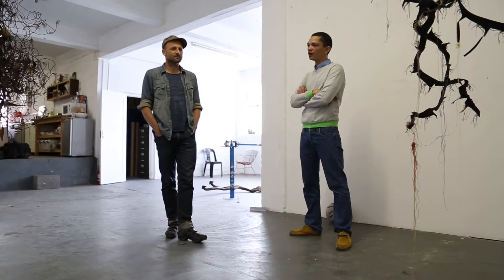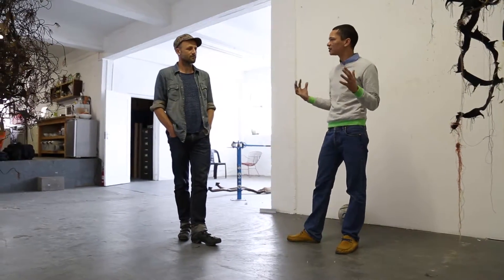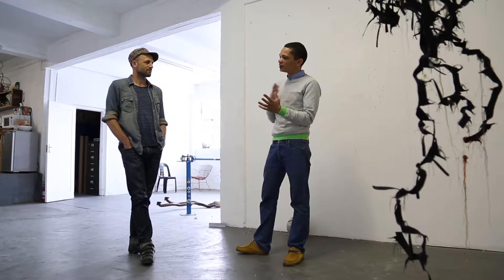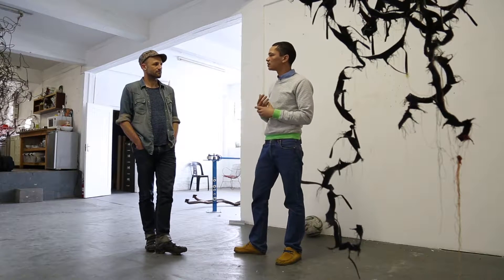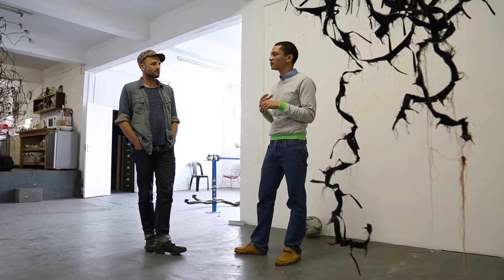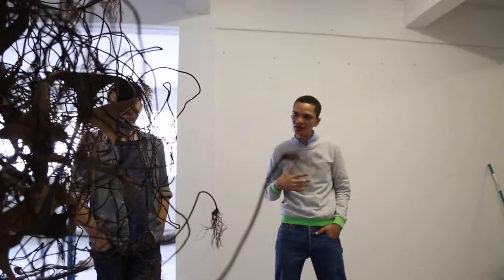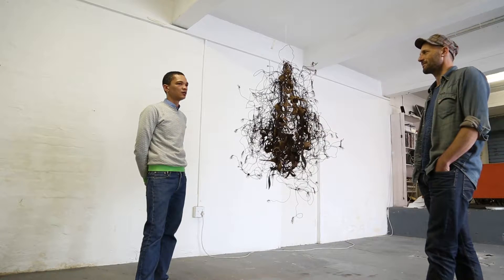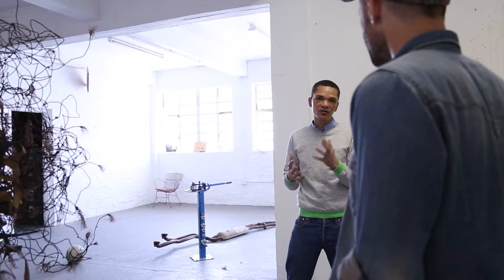Igshaan & Paul ideas & work FINAL HD update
Igshaan Adams & Paul Edmunds, in conversation, about the ideas and work that came out of their respective residences at textile manufacturers for the Social Fabric SA project